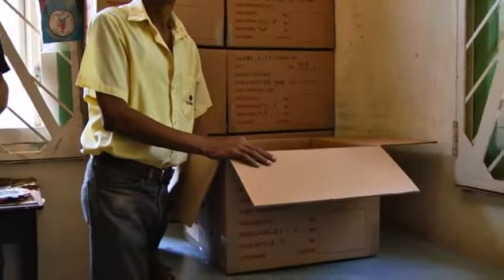Fábrica “El Laguito”: The Legendary Cohiba Factory Part II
In this part of James' visit to the Cohiba Factory in Havana, known as "El Laguito," you will get the opportunity to see the different processes the tobacco leave undergoes before it arrives to the final stage, the rolling room - or as it is commonly known as, the "Galera."